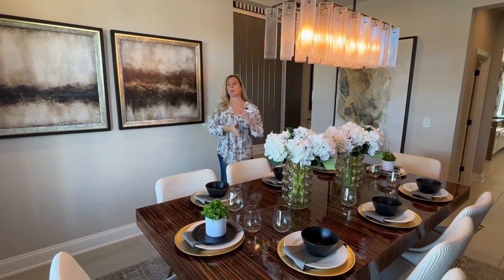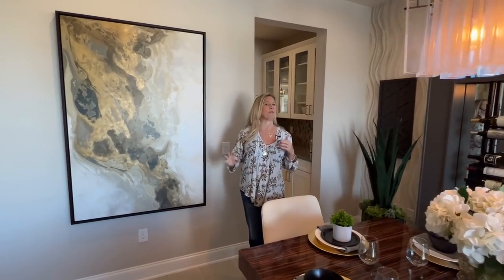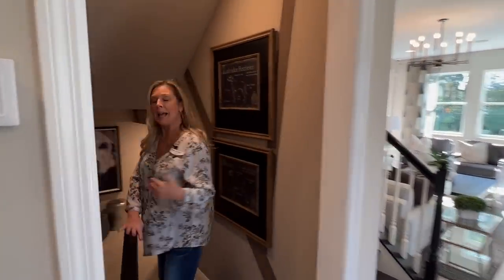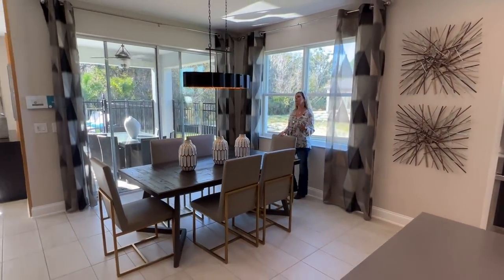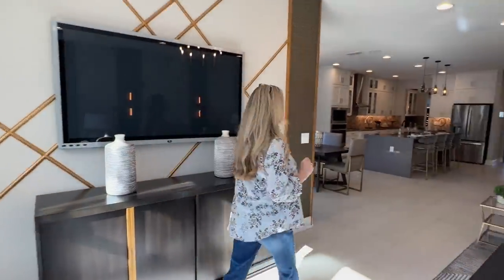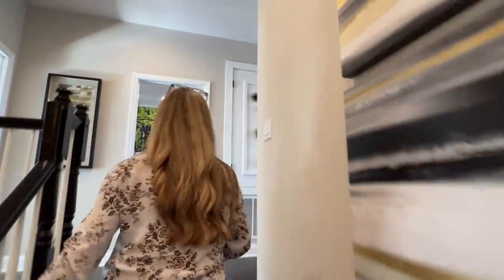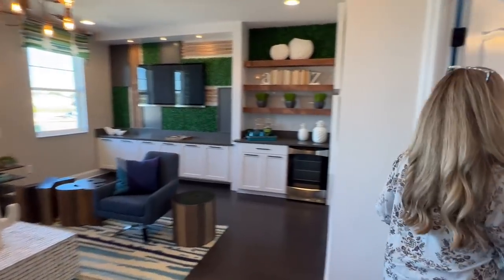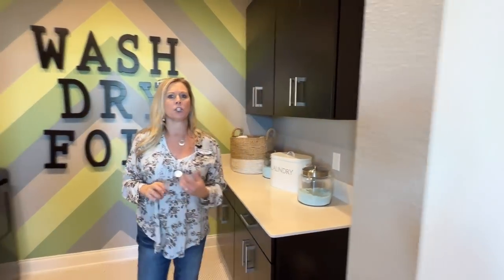Luxury Model Home Tour | DeBary, Florida | Newport by M/I Homes | Orlando Real Estate | Rivington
You've been asking for some time for us to get out to DeBary, Florida to see the wonderful new homes at Rivington by M/I Homes, Dream Finders, and K. Hovnanian. Well, we made it! This luxury model home tour features the Newport by M/I and it is a BEAUTY. In particular, this has a gold/gray/brown color scheme that I'm not sure I've seen before and it is STUNNING!

One thing to remember for sure with M/I Homes is that you MUST have your realtor with you when you make ANY contact with them. So don't call without me or you will not be able to have my free representation! Call me first!

From the Builder:
The Newport is as is as versatile as it is beautiful! Choose from different elevations featuring a covered porch, shaker-shingle accent, stonework, and faux shutters.

This 3,611 square foot, 5 bedroom, 3 bathroom, 3 car garage new home in DeBary can be a dual owner's suite home, offers additional in-room bathrooms for more privacy, and the ability to add an extended lanai and second-story balcony, maximizing your view or outdoor living space.

Once inside, both elevations greet guests and family alike with a two-story foyer, which is open from the loft area down to below. You can upgrade the knee wall to wood or metal balusters with a stained handrail for added elegance and a light and bright feel.

With a formal dining room, walk-in pantry, and oversized kitchen with an expansive island this home is perfect for entertaining. The optional butler’s pantry between the dining room and kitchen also offers additional storage and function during your parties.

The open-concept kitchen has panoramic views of the nook, family room, and lanai, making indoor and outdoor gatherings a breeze. A guest bedroom on the first floor has access to a pool bath and is great for overnight guests needing a first-floor bedroom.

On the second floor, an oversized loft, three large secondary bedrooms, and the owner’s suite are nicely spaced between each other, offering each room privacy. The owner's suite offers plenty of natural light from three large windows, and an en-suite bath that features dual sinks, a shower, and a large walk-in closet.

Option structural options available for this home include changing the first floor guest suite into a second owner's suite, adding a den, a sitting room, or another full bath to a bedroom. These alternate layouts make the Newport flexible to meet your lifestyle and family needs.

Chapters:
00:00 Introduction
01:05 Dining Room/Foyer
03:00 Kitchen
05:30 Living Room
06:45 Multigenerational 2nd Master
08:55 Loft Space/Laundry
10:15 Secondary Bedrooms
12:55 Primary Master Bedroom/ Balcony

NOTE: New rules do not allow us to say that it is free to use me as your Buyer Agent. Agent compensation is always negotiable.